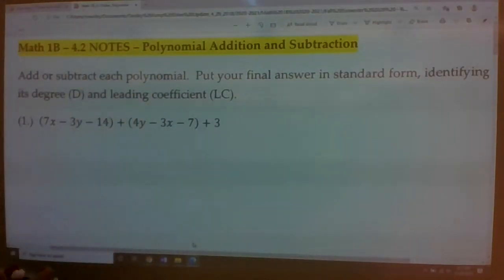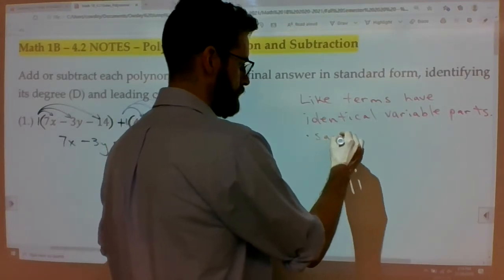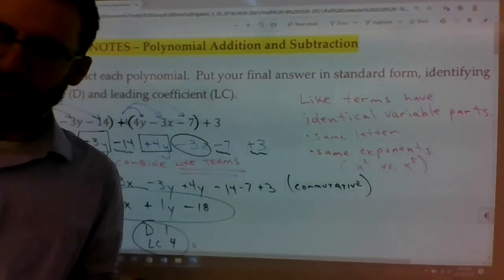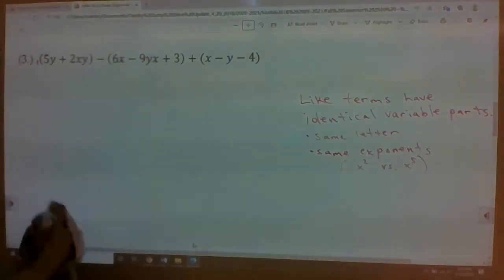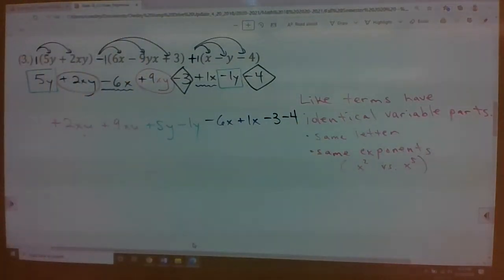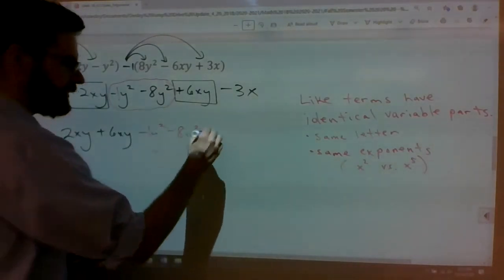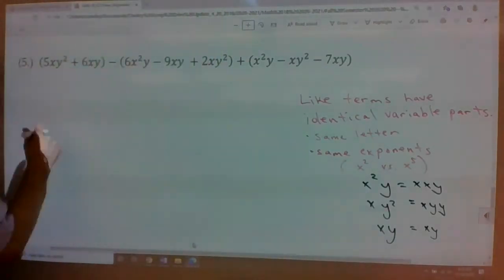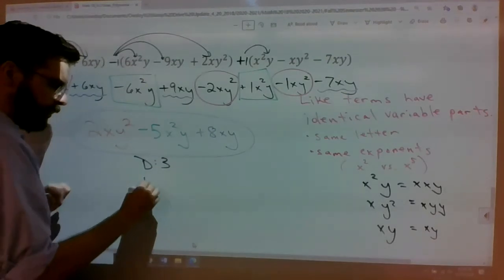Math 1B_4.2_Fall 2020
How do you add and subtract polynomials?  Click here; the answers lie within this video.